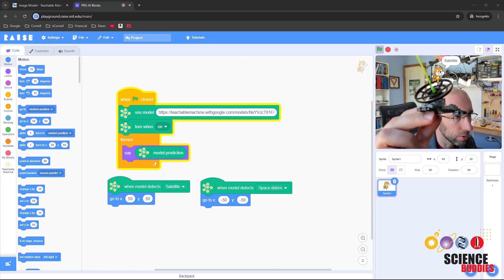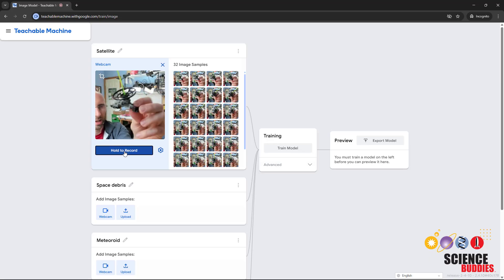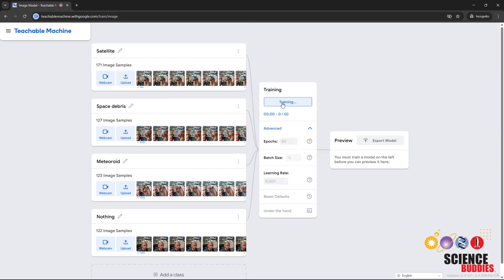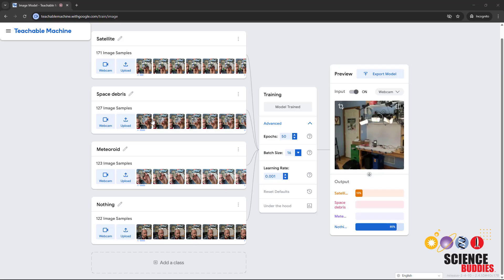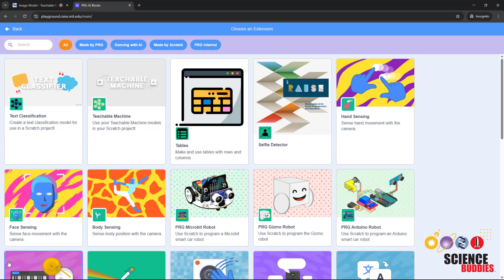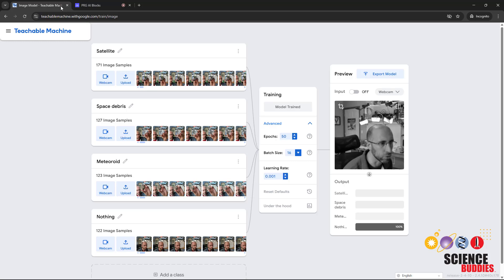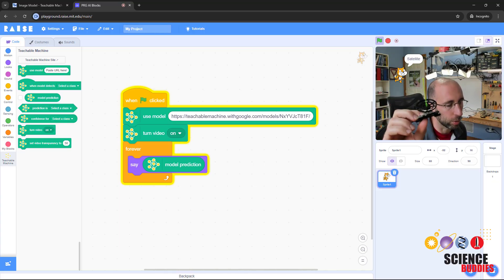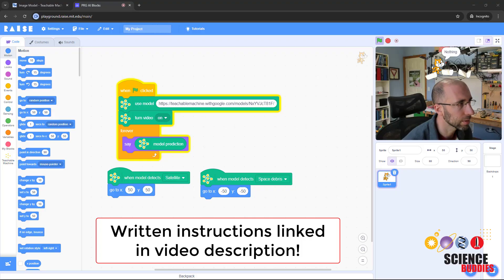How To Do Computer Vision and Object Detection in a Scratch Program with Google's Teachable Machine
Learn how to train an image recognition model in Google's Teachable Machine and import it for use in a custom Scratch program. Written instructions for a science project

Science Buddies also hosts a library of instructions for over 1,500 other hands-on science projects, lesson plans, and fun activities for K-12 parents, students, and teachers! to learn more.